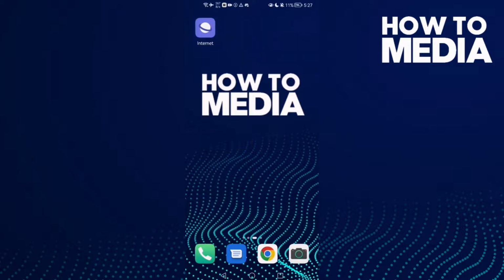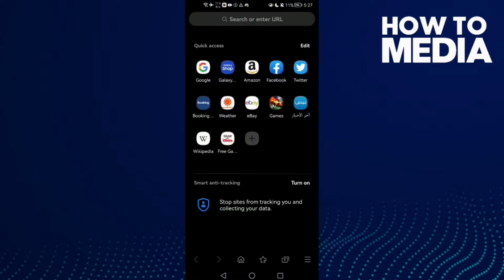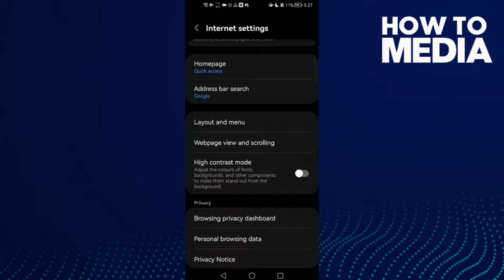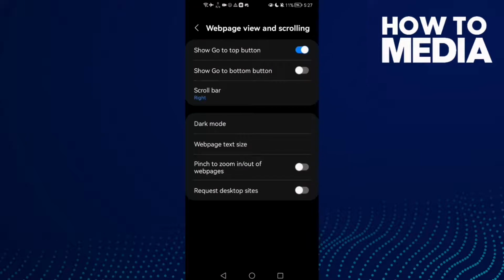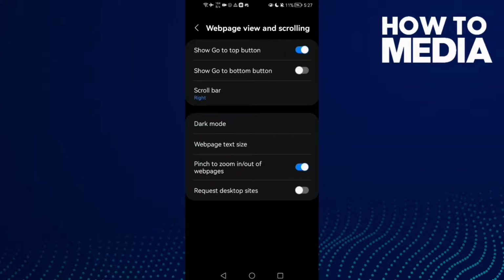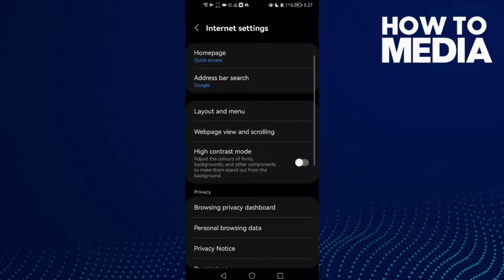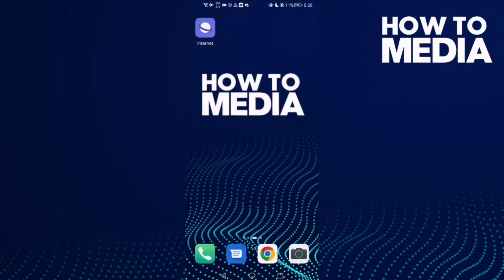How to Enable Pinch to Zoom on Samsung Internet Browser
in this video we discuss :